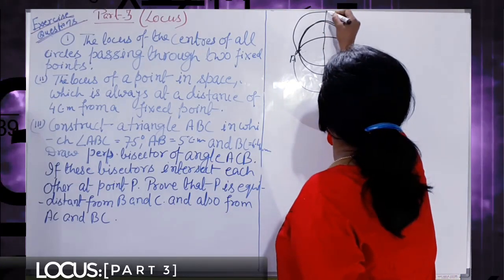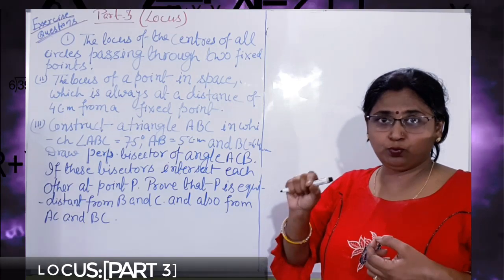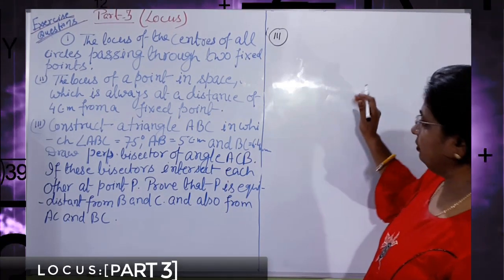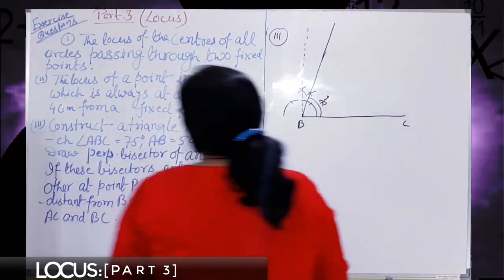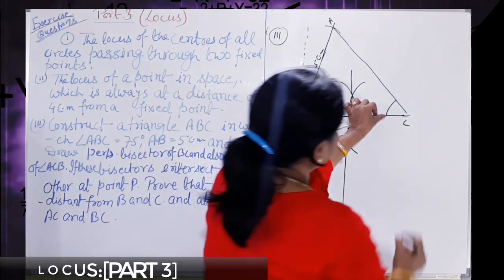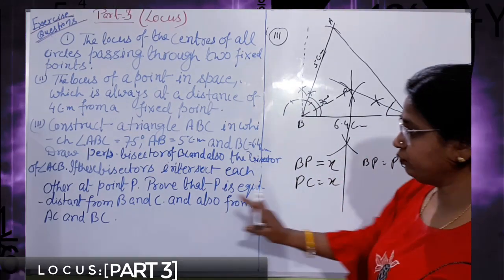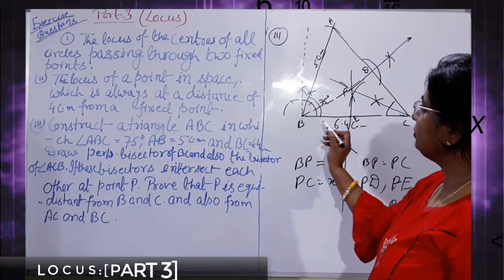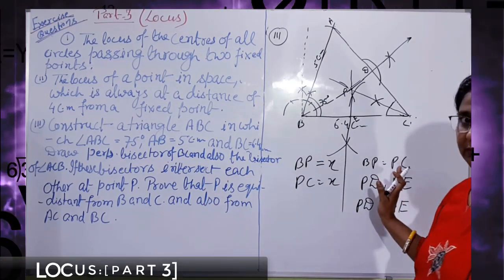LOCUS:[PART 3] QUESTIONS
basic mathematics
basic geometry
basic calculus